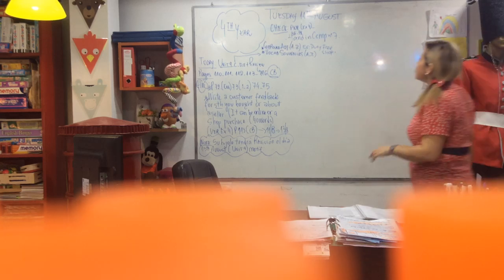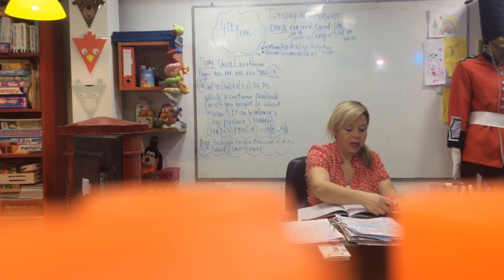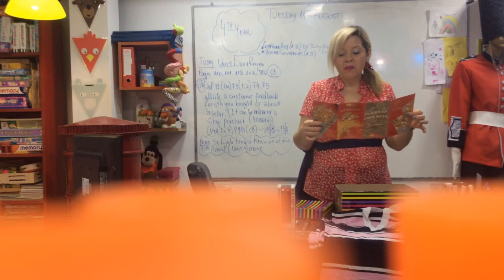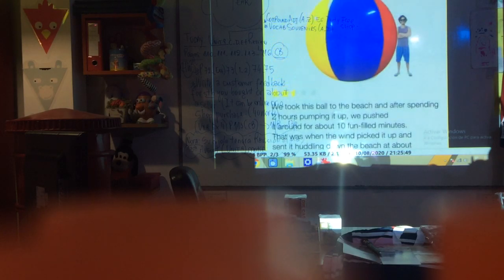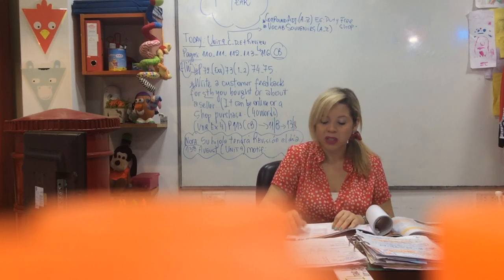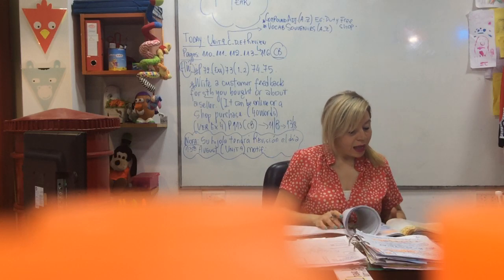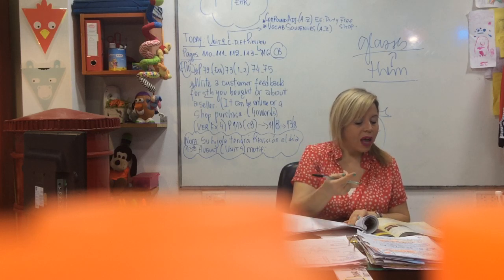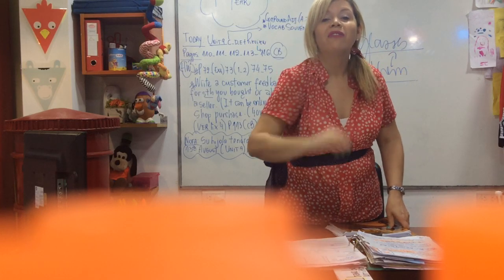VIDEO CLASE 4TH YEAR 11/08/20